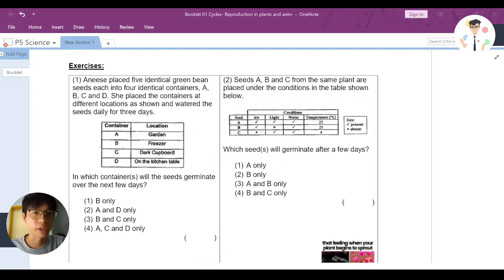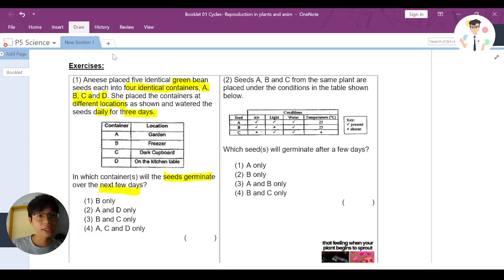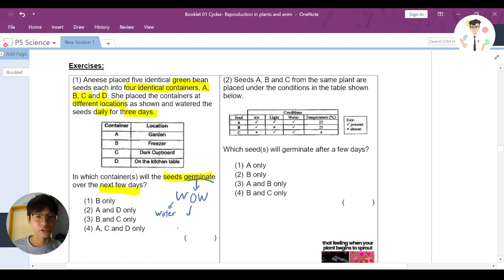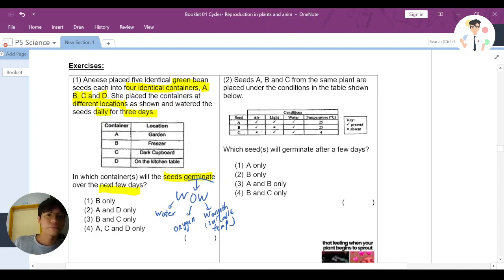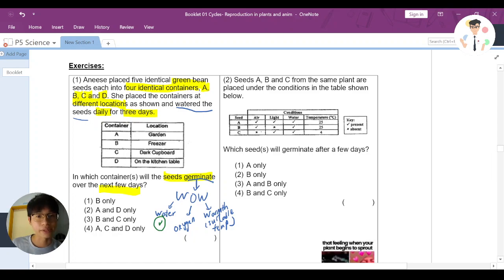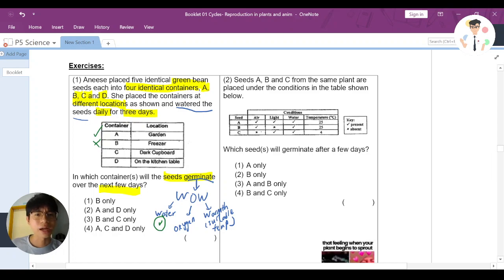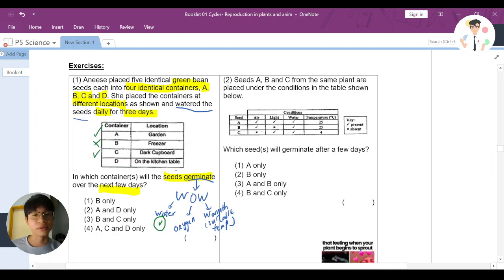P5 2022 SA2 ACS Q4 (Booklet 01 E. Q1)